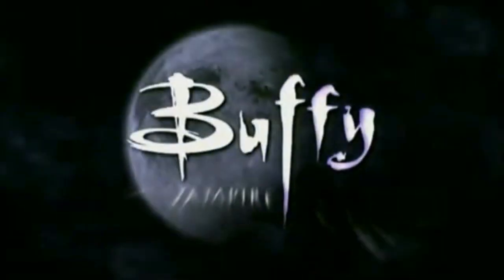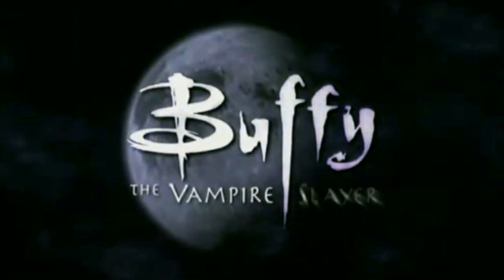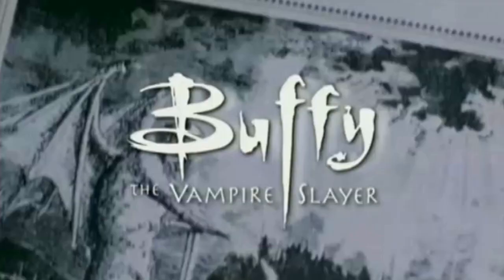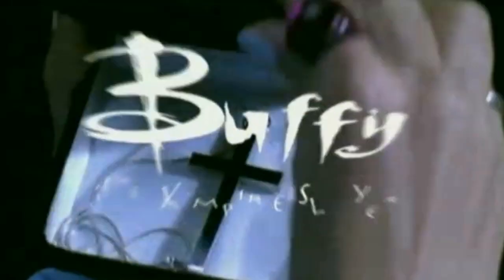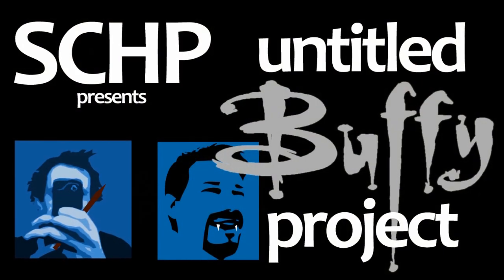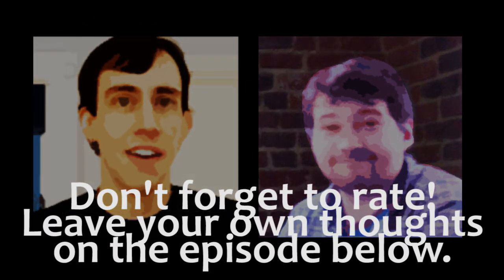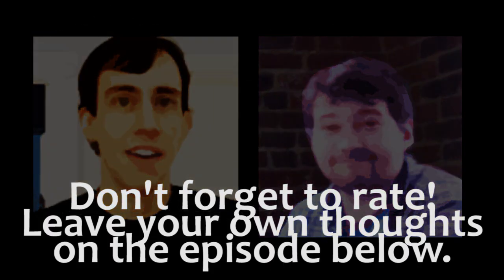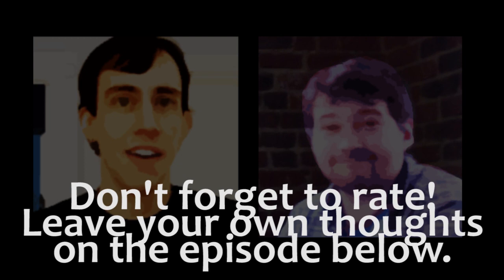SCHP Untitled Buffy Project 18 - New Moon Rising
Look for the next episode of Untitled Buffy Project next Thursday. We will be discussing episode twenty of season four, "The Yoko Factor."